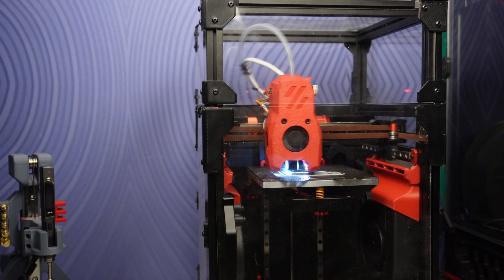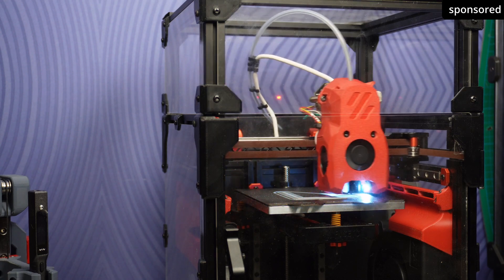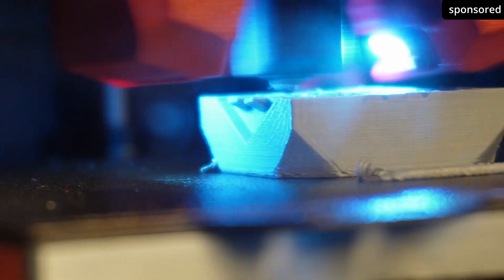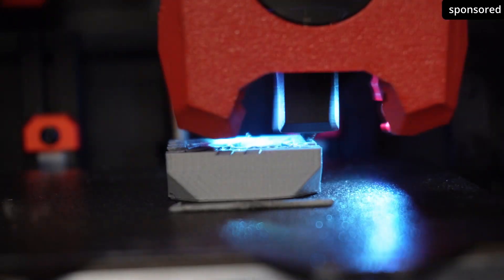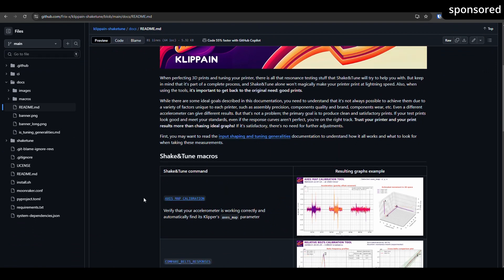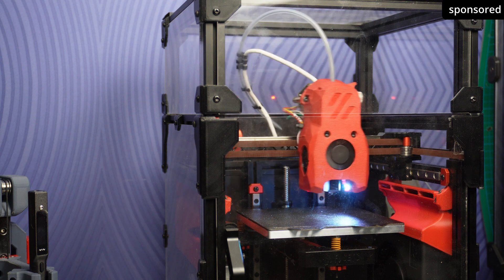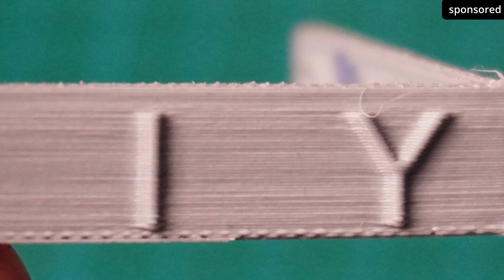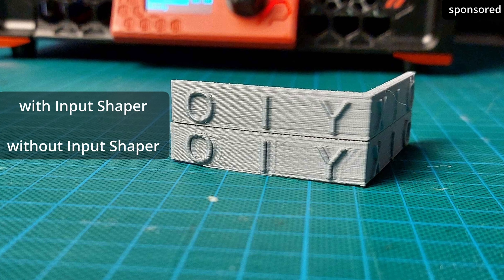Your best 3D printer mechanical upgrade: How to make your prints Look better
Discover how to eliminate 3D printer ringing and achieve smoother, more precise prints! In this video, we’ll explain what causes ringing, demonstrate its effects, and share simple, effective solutions using tools like Input Shaper with klipper and advanced vibration tuning. Perfect for makers looking to optimize their results!

~▬▬▬▬ Links ▬▬▬▬~
Fysetc Voron 0.2 R1 CNC*

~▬▬▬▬ Chapter▬▬▬▬~
00:00 Intro
00:45 How is ringing create
02:06 Fysetc 0.2 Review Trailer
03:08 my favourite filament for testing
04:30 what is the input shaper
07:16 Tuning with Shaketune
08:10 Belt tension
09:10 Input Shaper settings
11:50 vibration profile
14:00 Outro

Cryd-Team English:
Steven (Content)
Alex (Content)